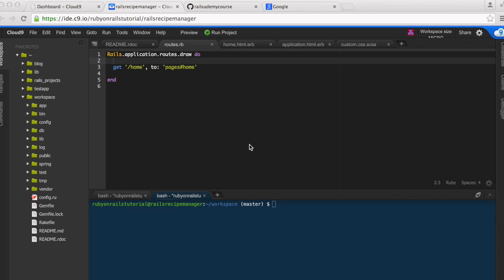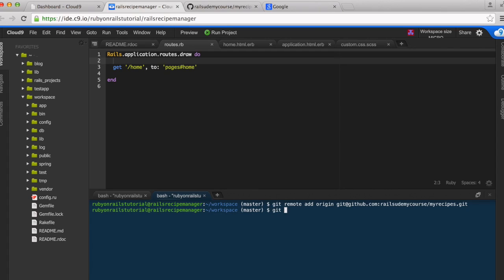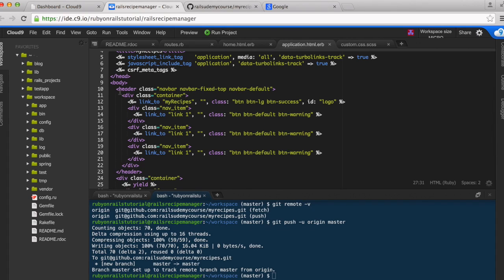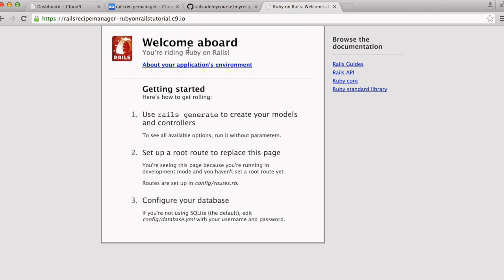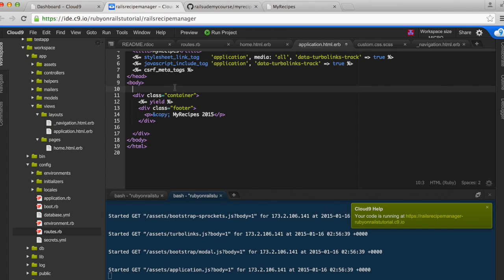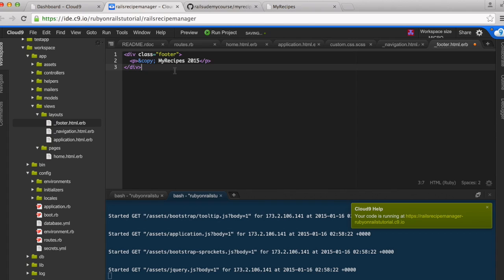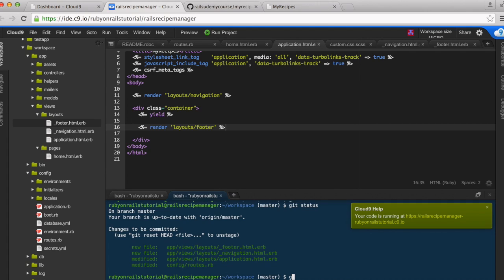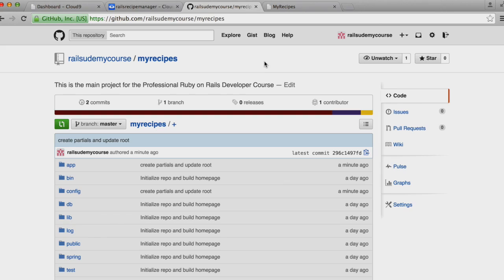14 Create Github repo and push code